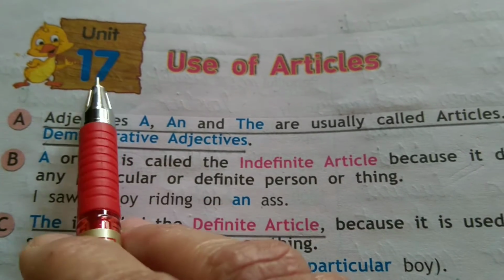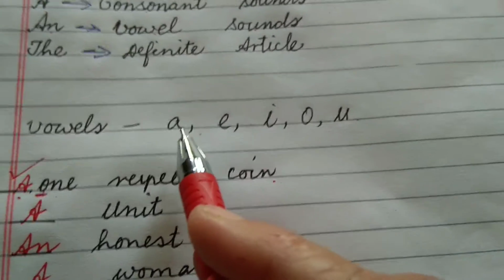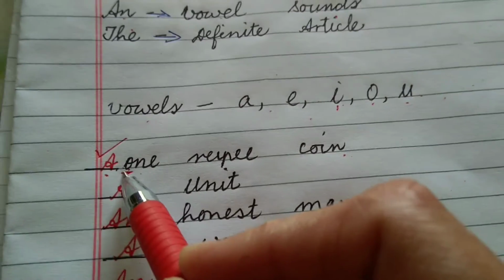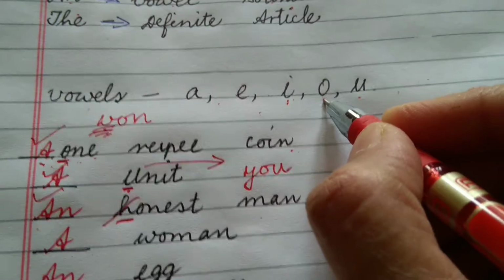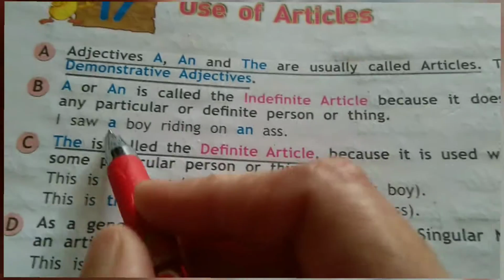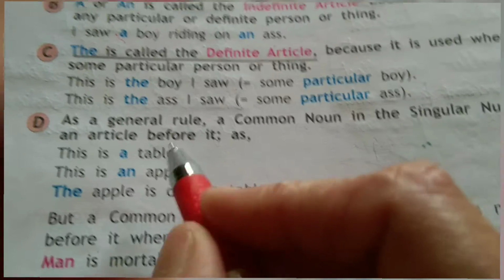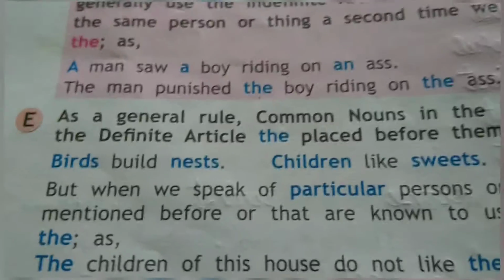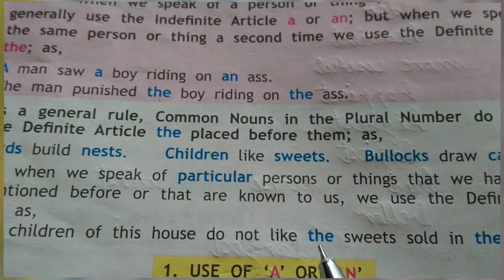Uses of Articles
Children in this video I have explained the uses of articles in detail.

Hope so you will understand it.